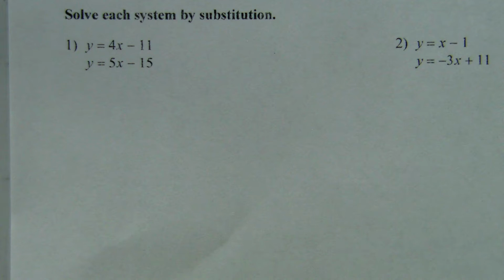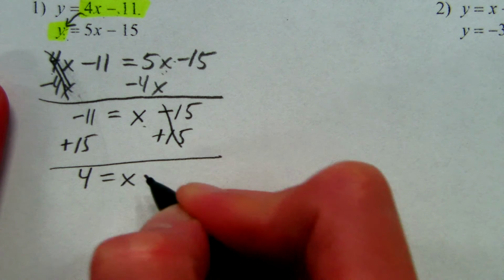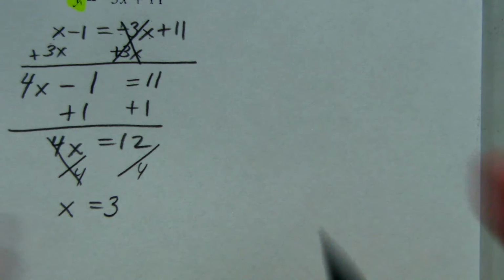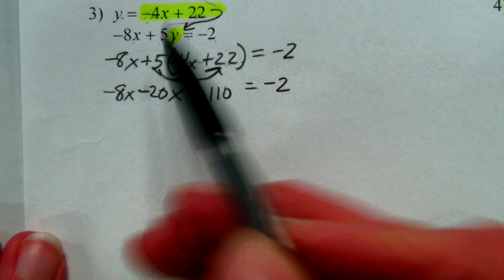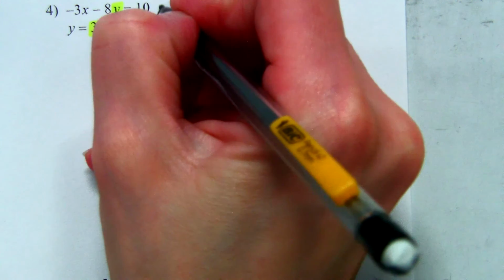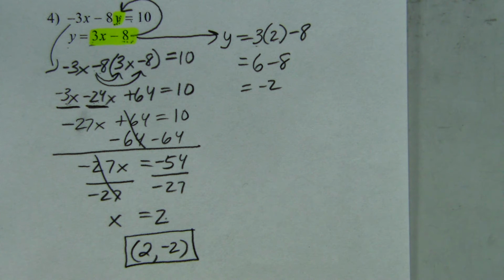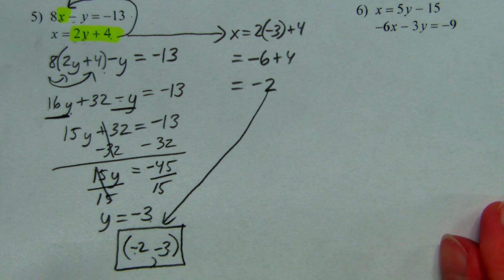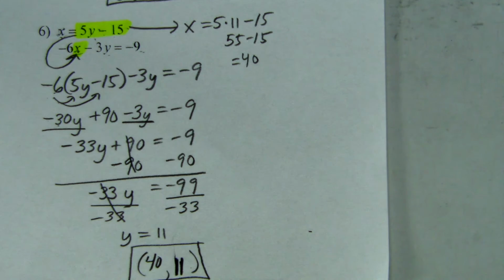Solving Systems Substitution Method